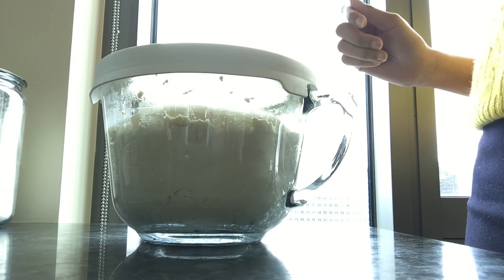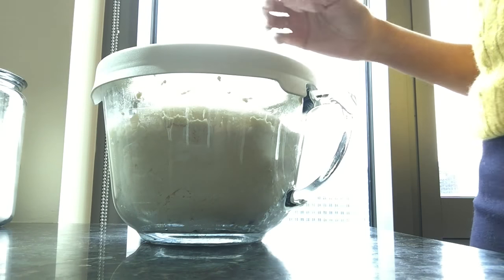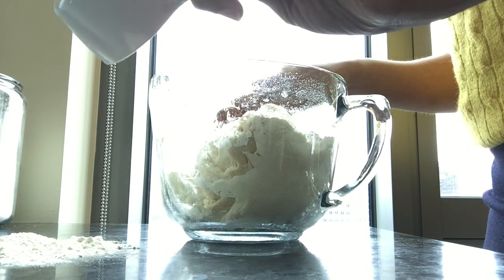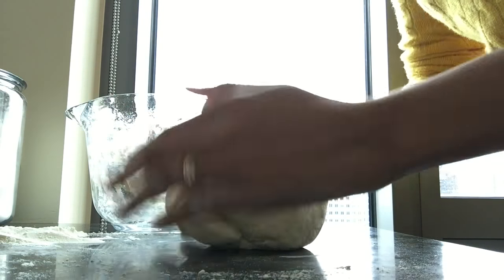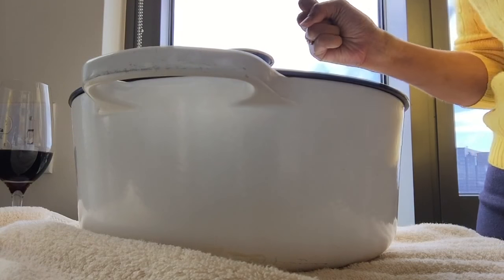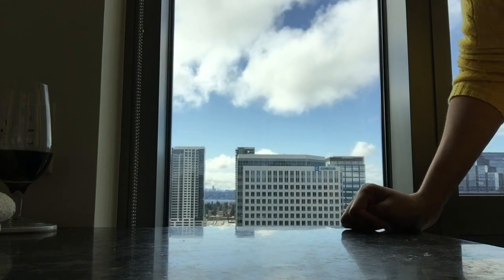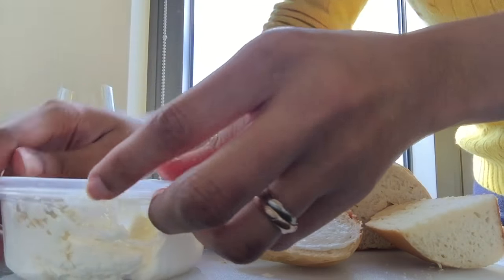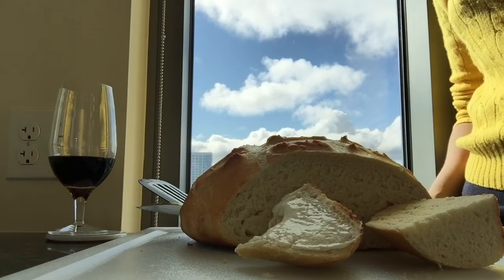HOW TO | DUTCH OVEN BREAD| Make Crispy Bread From Scratch Using A Dutch Oven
Hi Guys!!

Today I am showing you How To Make Crispy Bread From Scratch using a dutch Oven!  I decided to bake some fresh bread. Dutch Oven bread, which is a denser white bread!  Join me to go through the entire process and recipe of baking this Dutch Oven Bread! Hope you Enjoy it!